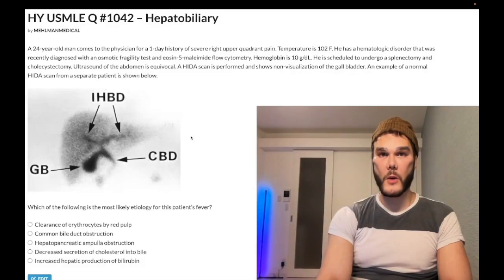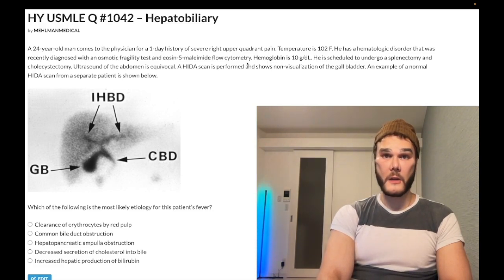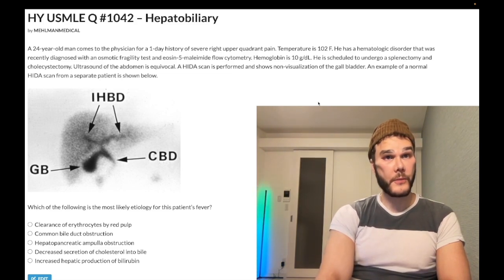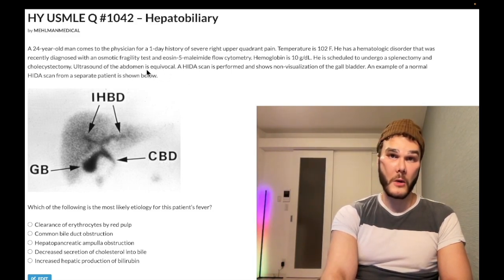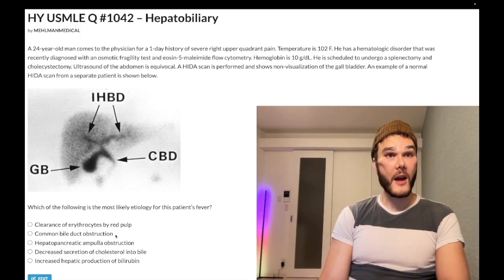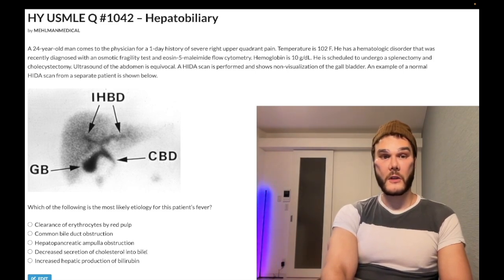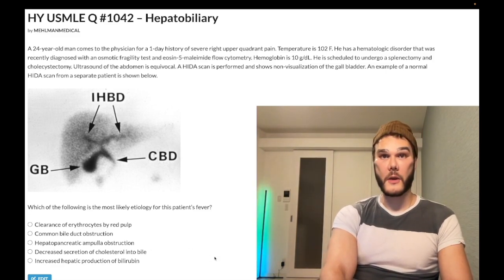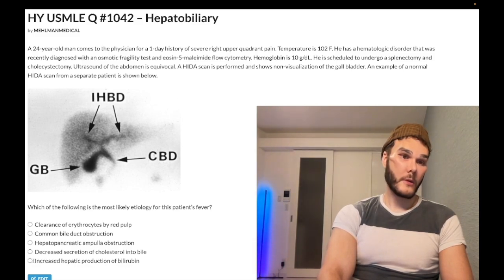HY USMLE Q #1042 – Hepatobiliary